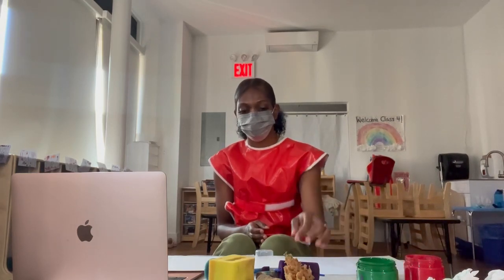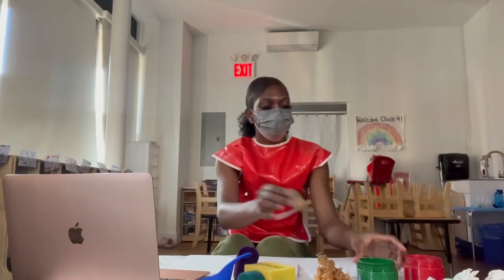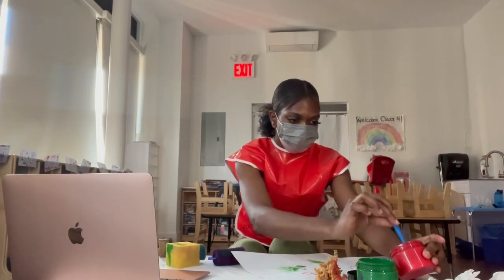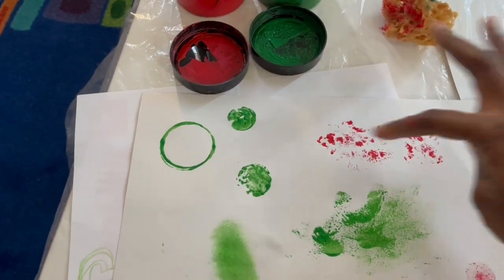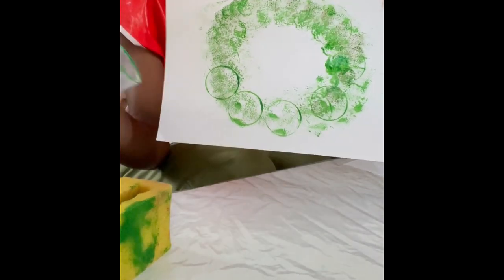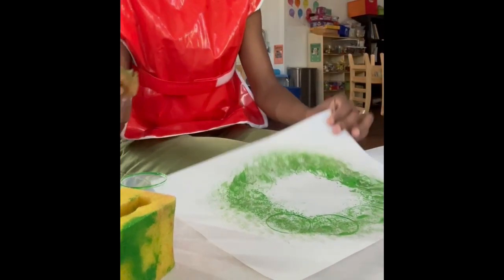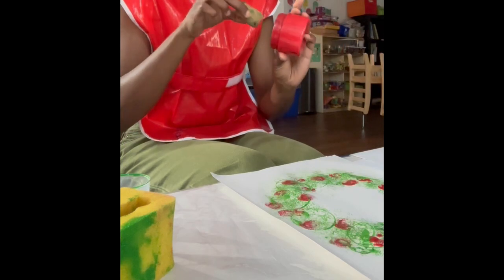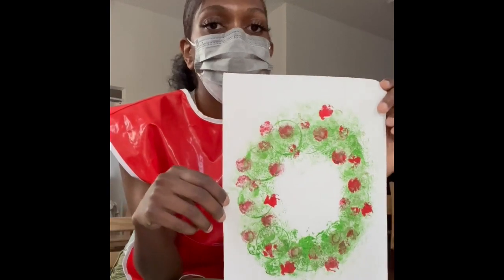Christmas Colors Wreath Art Activity